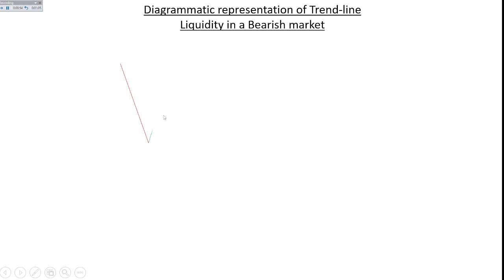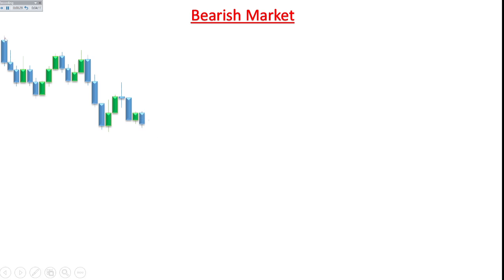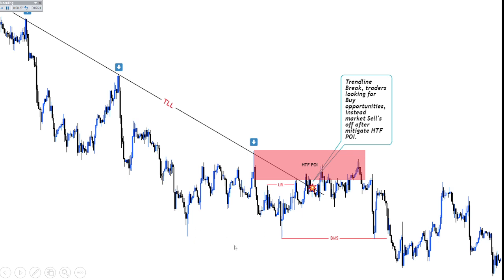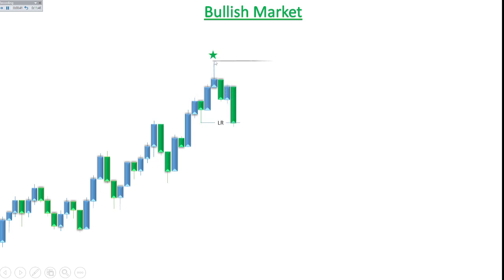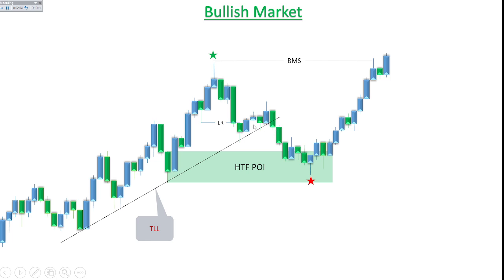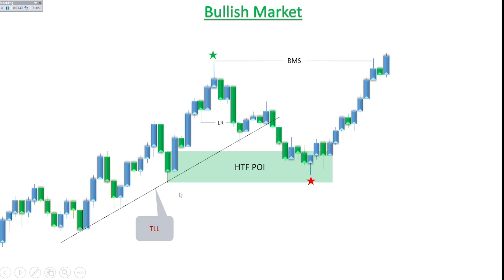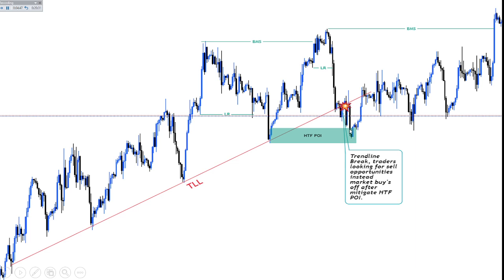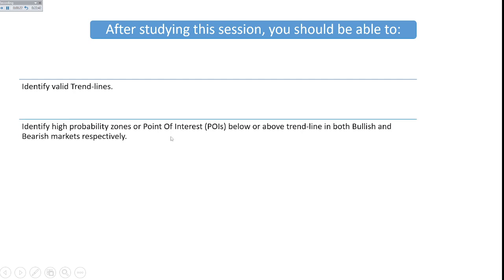Trendline Liquidity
In the Smart Money Concept (SMC), trendline liquidity refers to the accumulation of stop-loss orders above or below a trendline created by retail traders who follow traditional technical analysis. These traders often place their stop-losses just beyond support or resistance levels, assuming these lines will hold.

Smart Money (institutional traders) exploits this by engineering price movements to "hunt" this liquidity, driving the market beyond the trendline to trigger these stop-losses and fill their own large orders at better prices. This manipulation is seen as creating liquidity pools that Smart Money uses to enter or exit positions profitably.

In essence, trendline liquidity represents a trap for retail traders and an opportunity for Smart Money to execute trades efficiently.